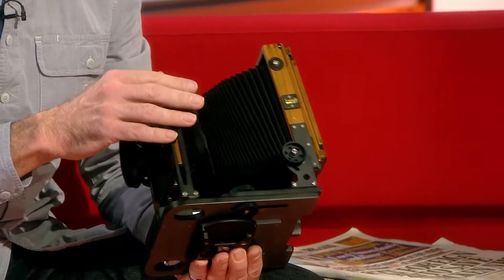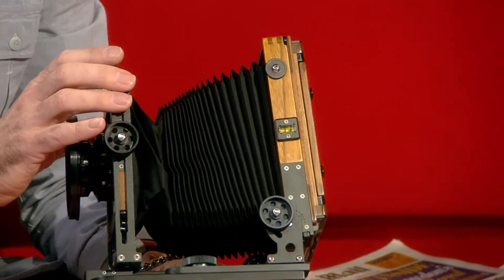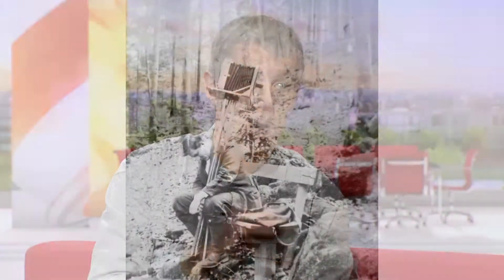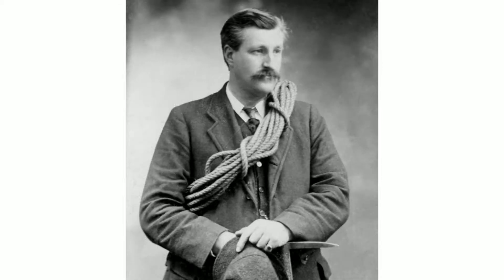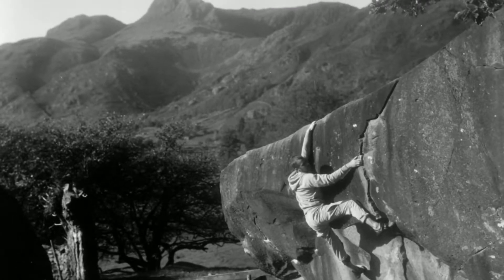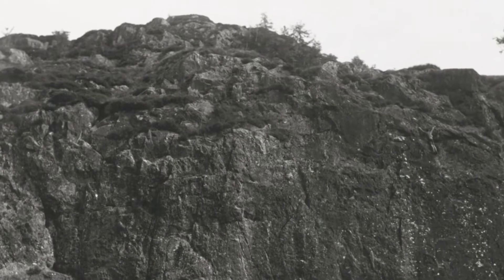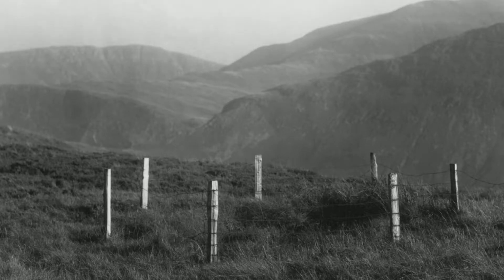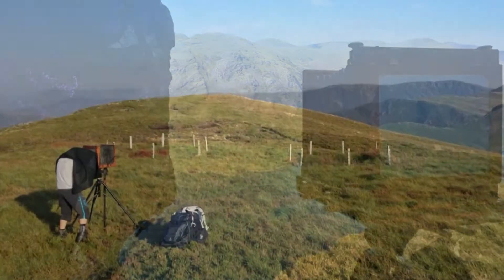BBC Breakfast Interview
On 15th January 2017 I was interviewed on BBC Breakfast TV about my Instanto Outdoors project and exhibition at Keswick Museum and Art Gallery.

The 'Instanto Outdoors' project was funded by Arts Council England. It involved shooting contemporary rock climbing landscapes and outdoor sports using a 10x12 inch plate camera previously owned and used by the pioneers of the genre, George and Ashley Abraham, in the late 1800's and early 1900's. The camera is an Underwood 'Instanto' made in Birmingham around 1890.
The exhibition ran from 14th January until 12th May 2017